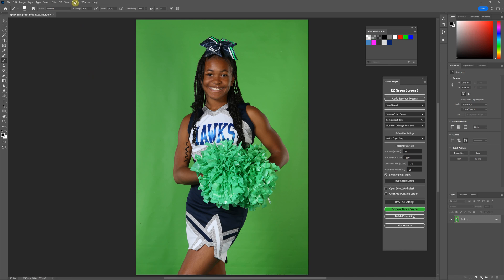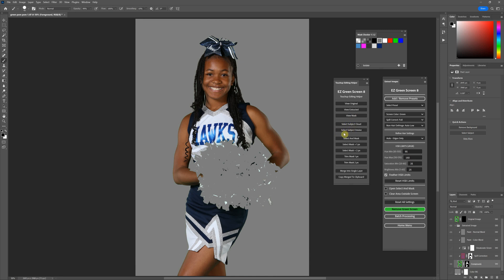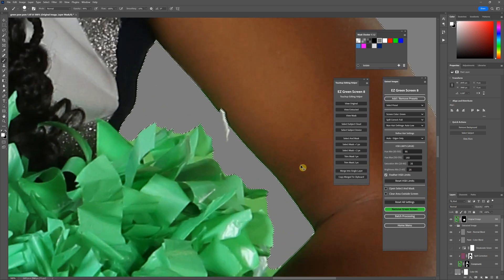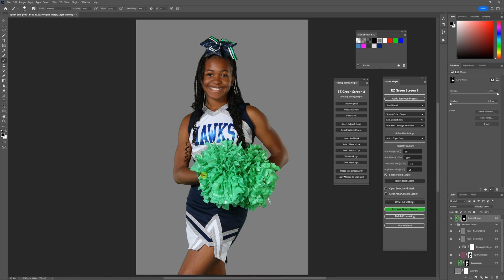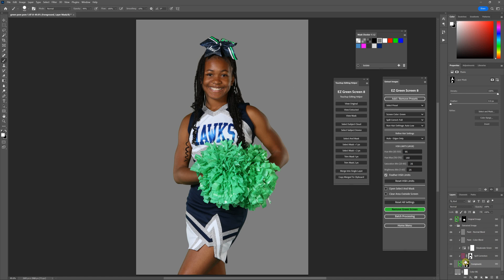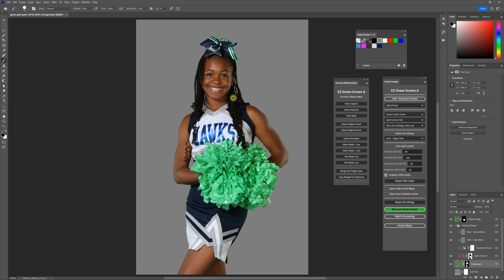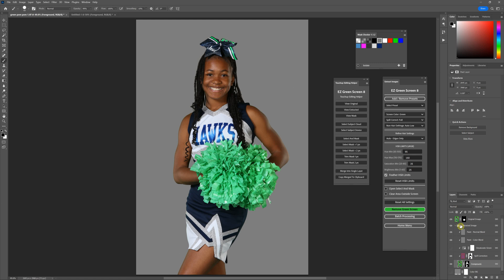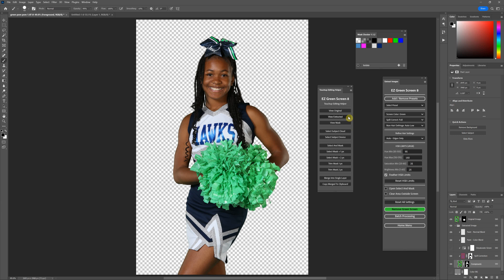EZ Green Screen 8 - Editing Panel